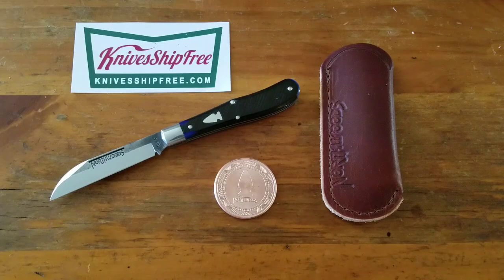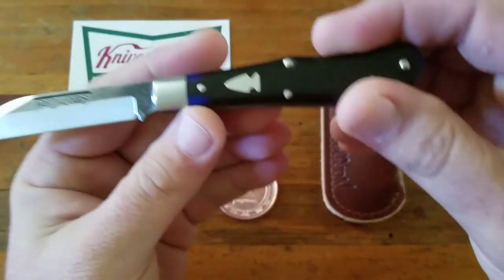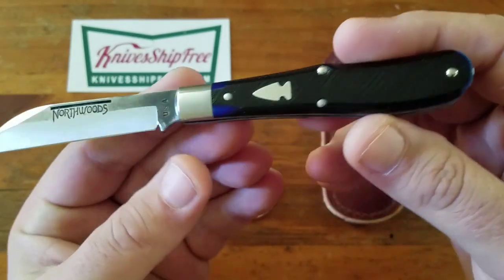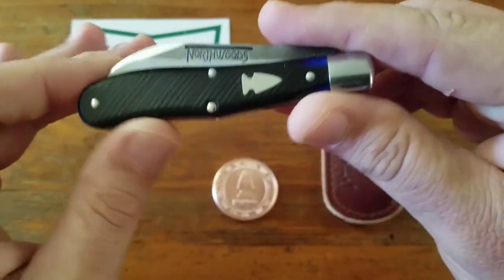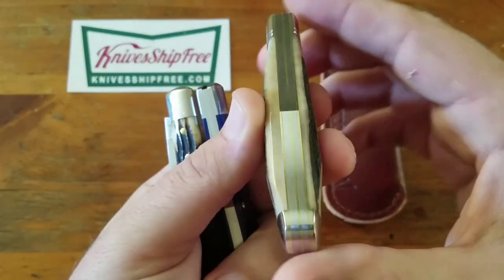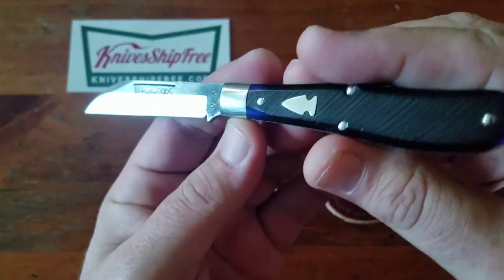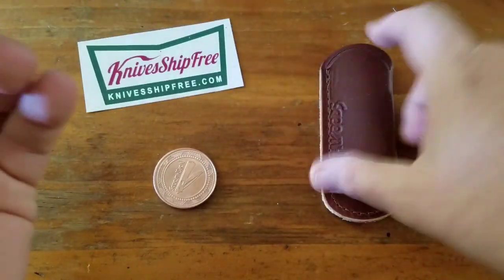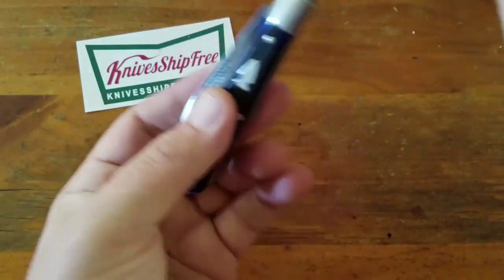New this Week: Northwoods Ocoee Jack in Blue Sawcut Bone - November 17th, 2019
Northwoods Knives "Ocoee Jack" in Blue Sawcut Bone (GEC pattern #92)